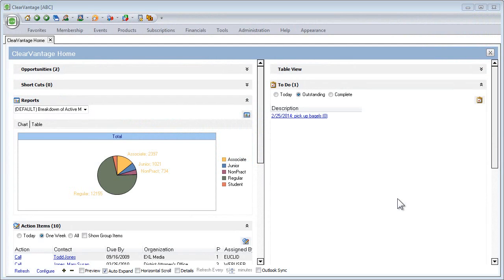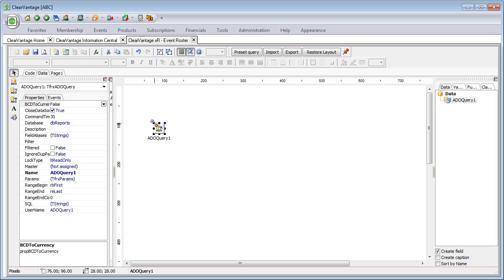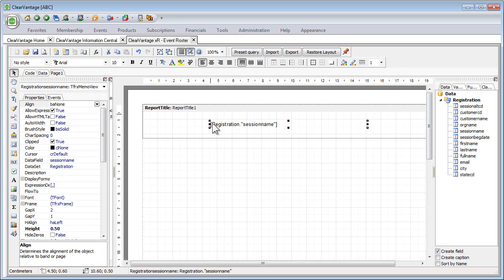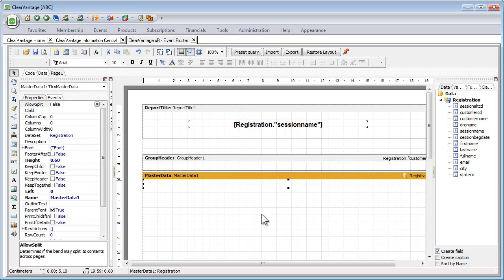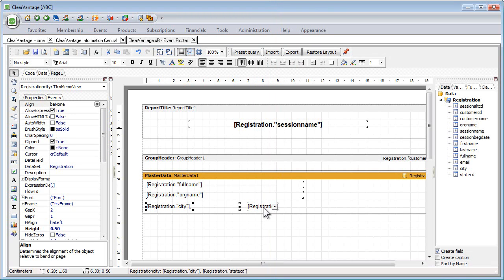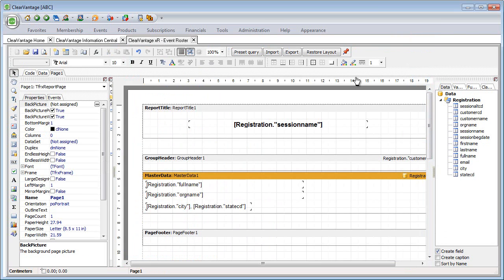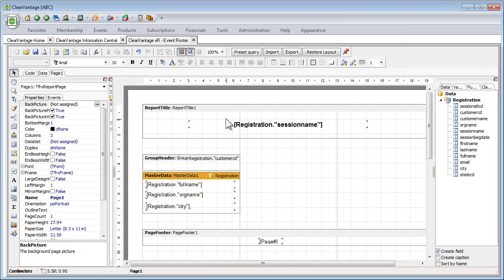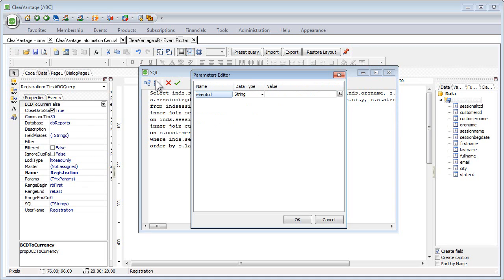CV Xtreme Report Writer (CVxR) Quick Take